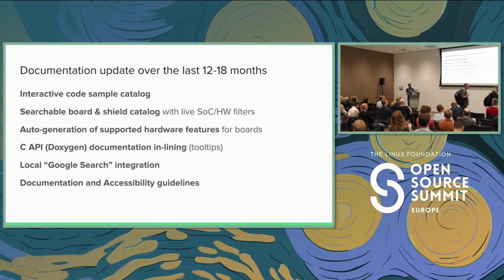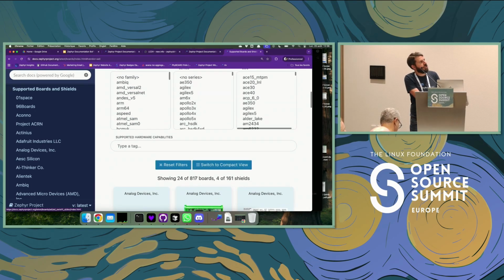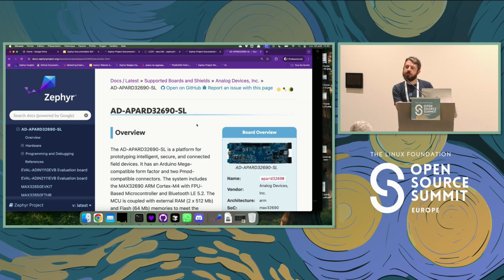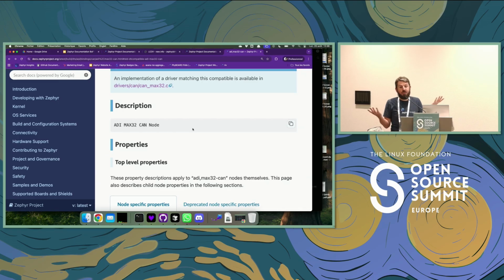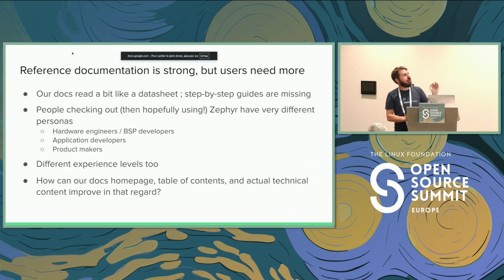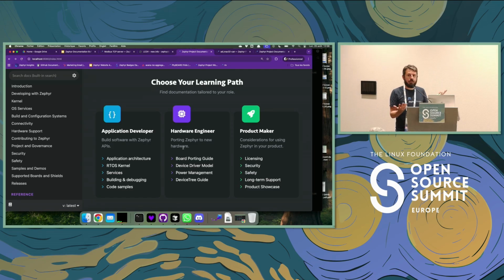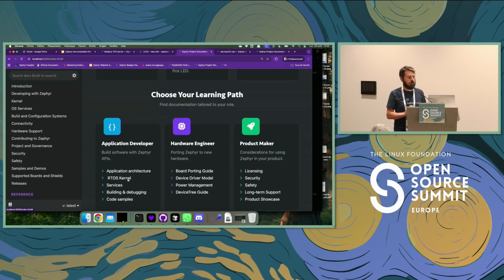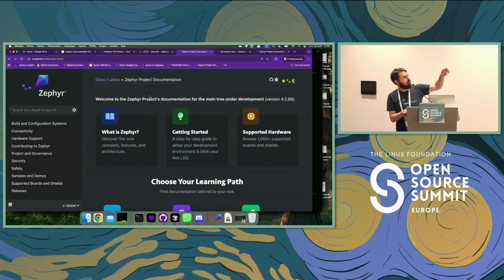Zephyr Documentation BoF - Benjamin Cabé, The Linux Foundation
Over the past couple years, the Zephyr documentation has been steadily improving—or so I hope! One thing that has clearly helped is having a yearly check-in where we can openly discuss what’s working, what’s not, and where our priorities should be for the year ahead.

Join this Birds of a Feather session to catch up on some of the recent improvements to the documentation that you may have missed, and bring your suggestions for what we should be focusing on next.